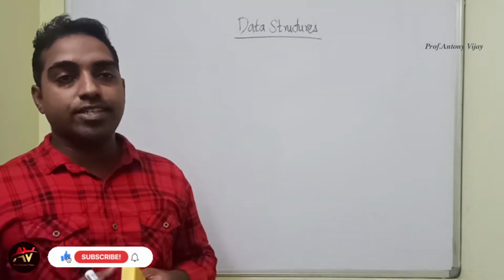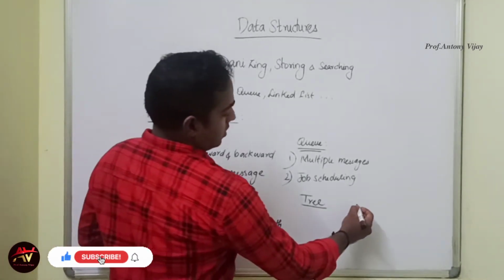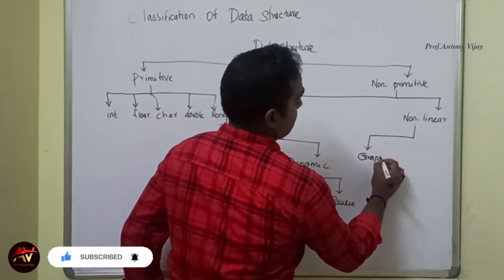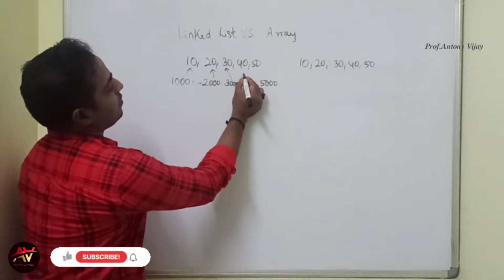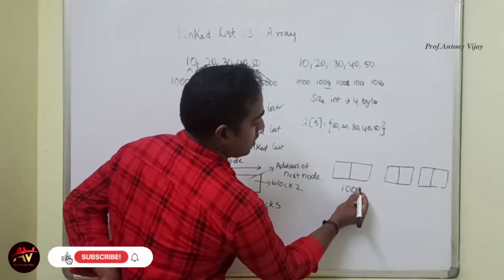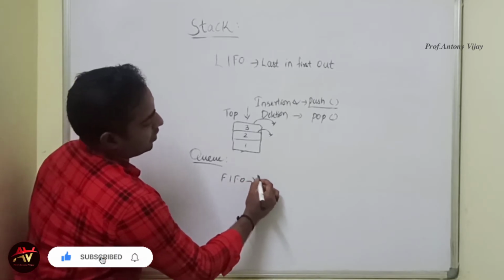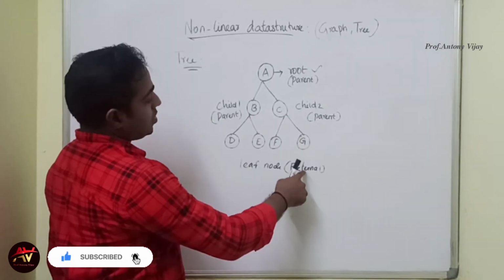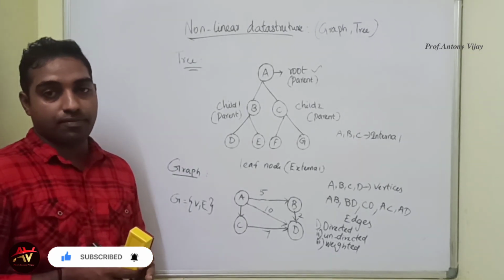Introduction to Data Structures(Eng)| Classifications of Data Structures | Prof.Antony vijay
Hi, this is Prof.Antony Vijay. In this channel, I explained the concepts of Introduction to Data Structures in an easiest way.

Contents in Video:

00:20      DS Definition
01:18      Real-Time Examples of Data Structures
04:40       Classification of  Data Structures
07:45       Array
09:20       Linked List
16:10       Stack
17:35       Queue
19:25        Non-Linear Data Structure
19:59         Tree
21:35          Graph

In this channel I am going to upload lot of python programming videos in future. Here I have mentioned some of the playlist links for your Learning Purpose.